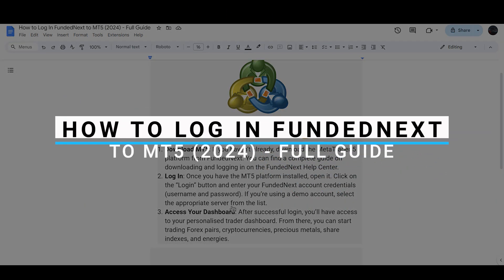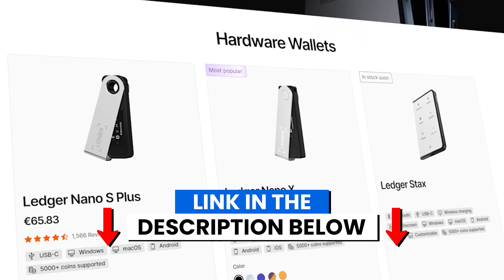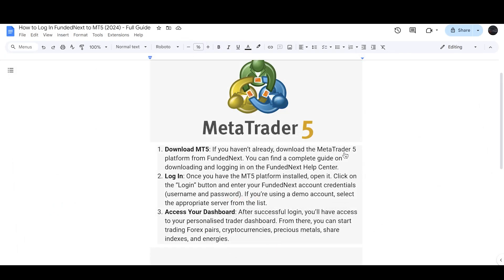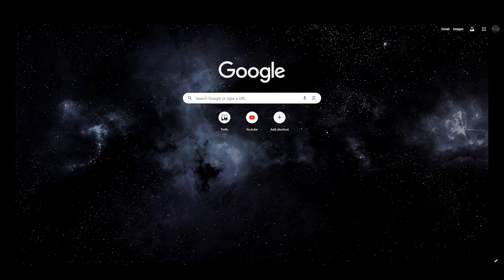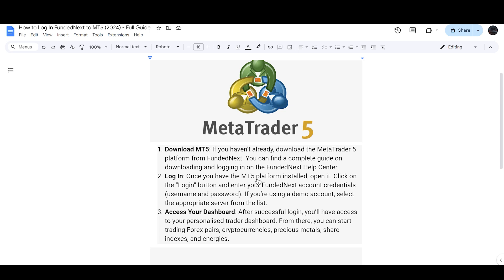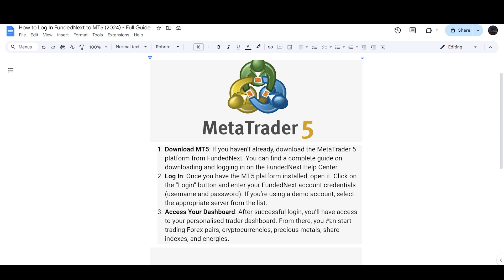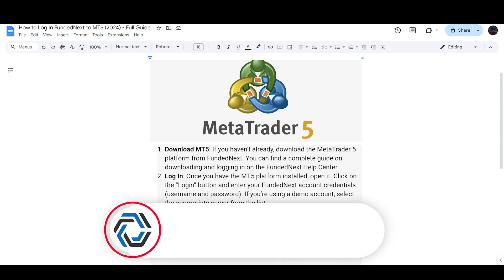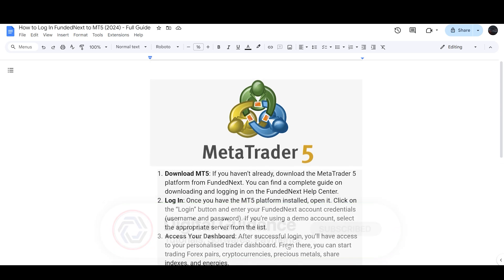How to Log In FundedNext to MT5 (2025) - Full Guide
If you are looking for a video tutorial on Sign In FundedNext to MT5? Look no further!
This comprehensive video demonstrates the process of Add FundedNext to MT5 step by step. Make sure to watch till the end for a thorough grasp.